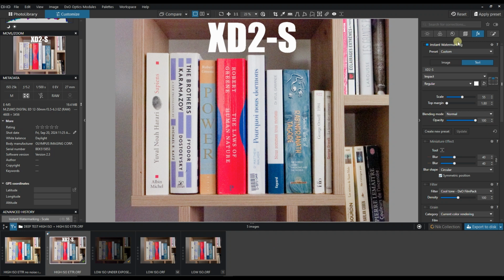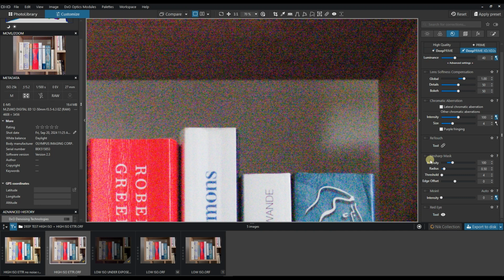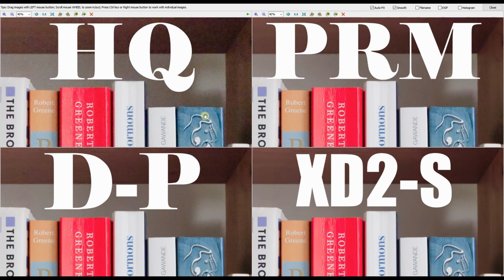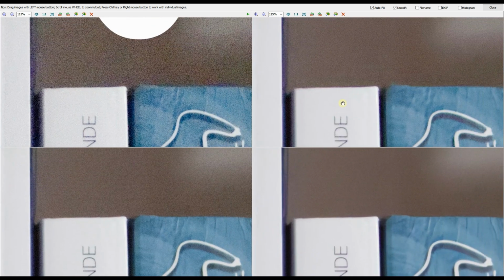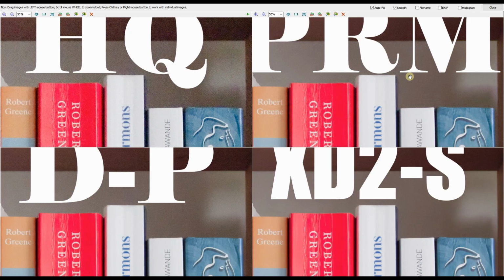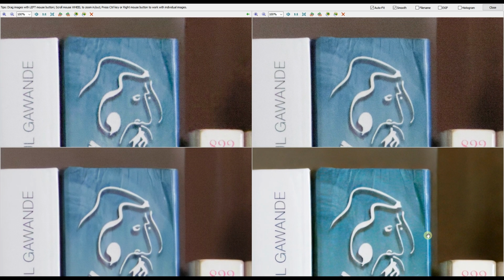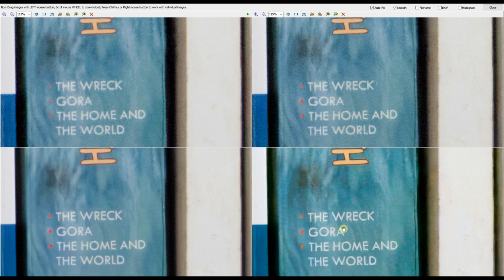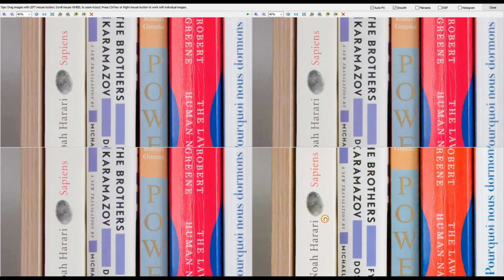❤️ DxO PhotoLab 8 Noise Reduction Compare -High Quality Prime DeepPrime XD XD2S vs Topaz Photo Ai